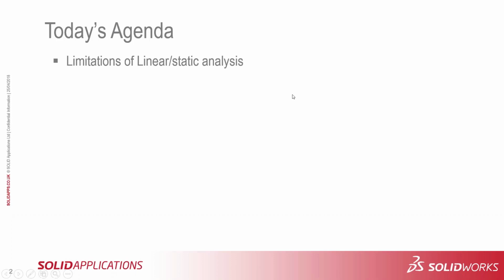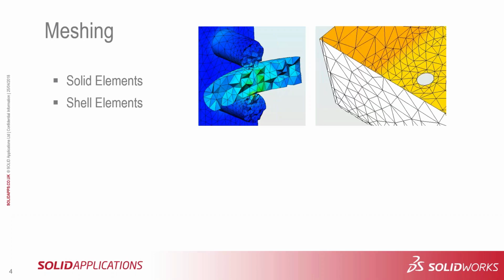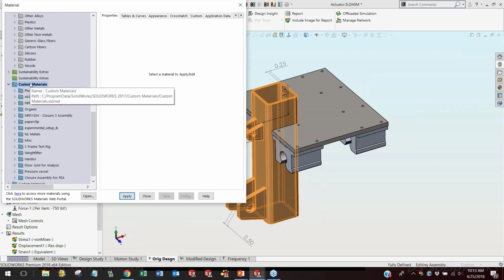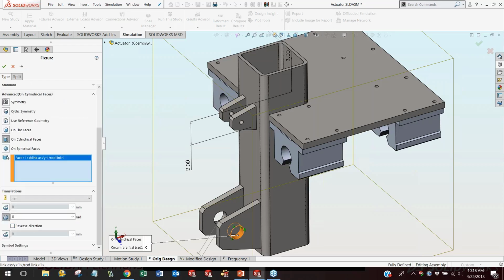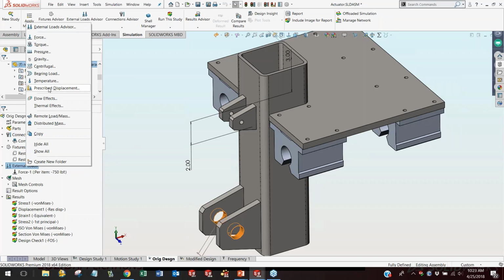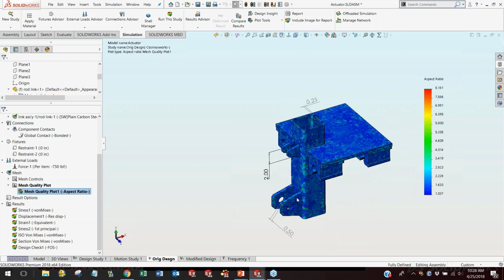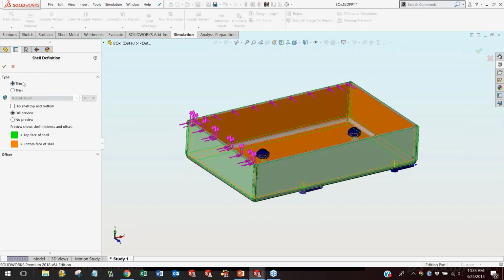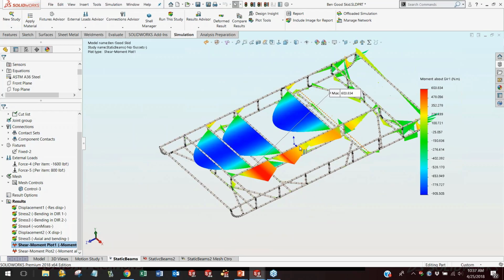WEBINAR: Testing Your Design with SOLIDWORKS Simulation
Have you been thinking of what you can do with the SOLIDWORKS Simulation FEA tool?  Just don’t know where to start?  In this webinar Ben Rosow will walk you through the basics and show you some street tricks for setting up a stress analysis.

Ben will show how to set up a study from material definition to reviewing the results.  He’ll cover:

• Limitations of Linear/static analysis
• Types of mesh: Solid/Shell/Beams
• Adding restraints and loads
• How to not over-restrain your model
• Special contact conditions
• Getting the detail you need without overtaxing your computer
• Stress Plots
• Deformation plots